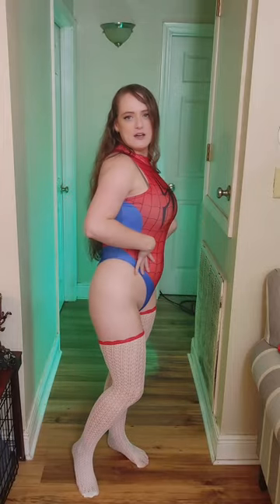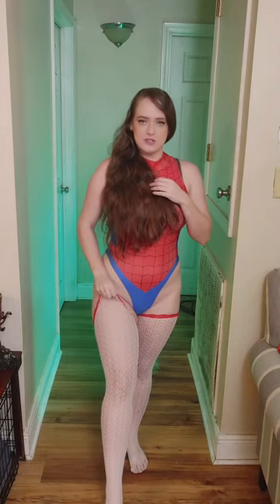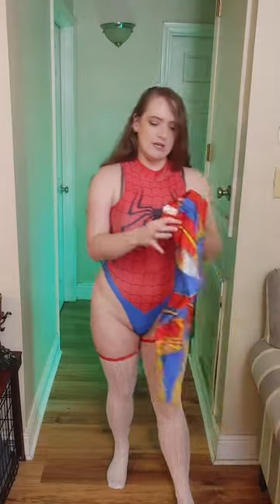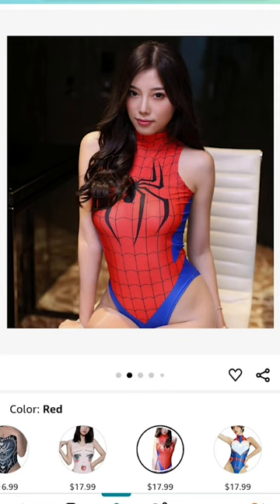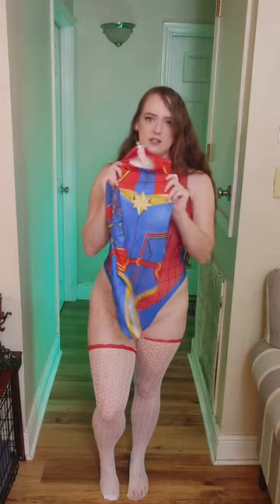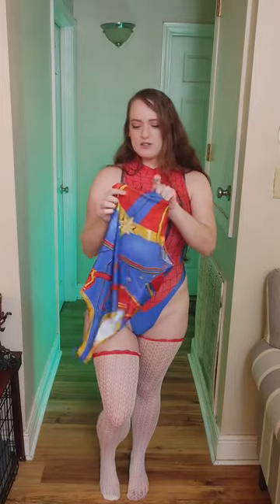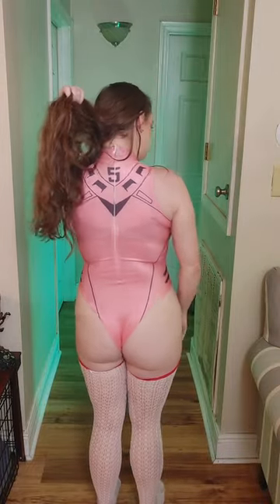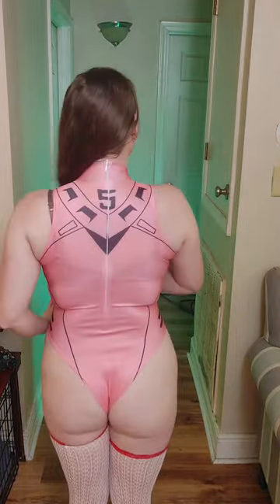Budget-Friendly Halloween costumes: Create the perfect look for less!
Join me for more fun! Social Links!

This is a 4K video try on and review on cosplay costumes for the early Halloween season that are very beautiful and very budget friendly. Enjoy!